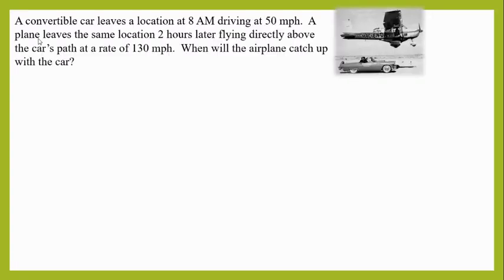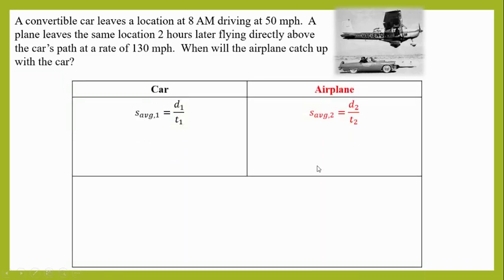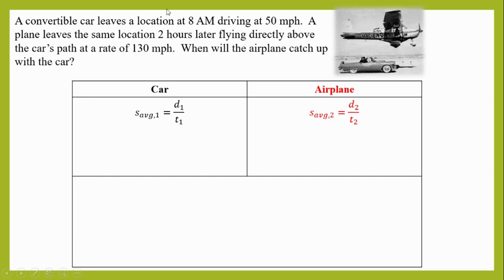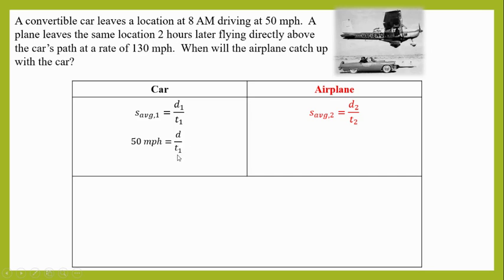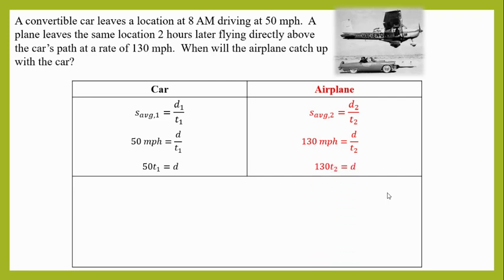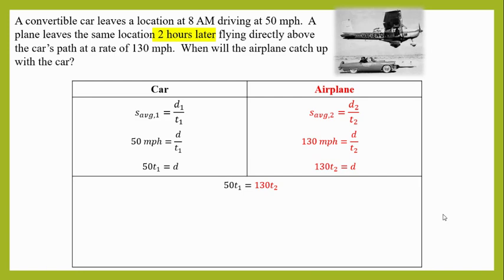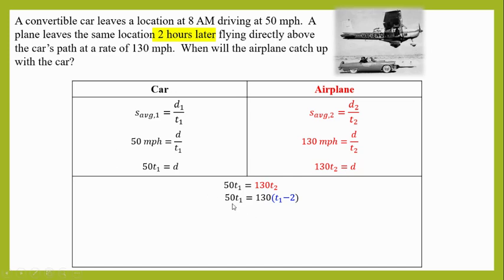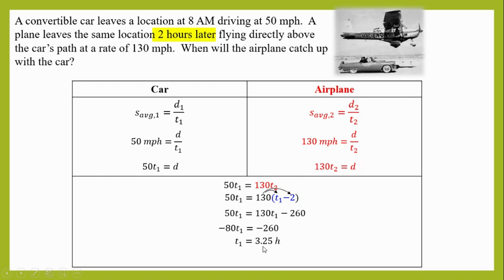Average Speed_4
A convertible car leaves a location at 8 AM driving at 50 mph.  A plane leaves the same location 2 hours later flying directly above the car’s path at a rate of 130 mph.  When will the airplane catch up with the car?